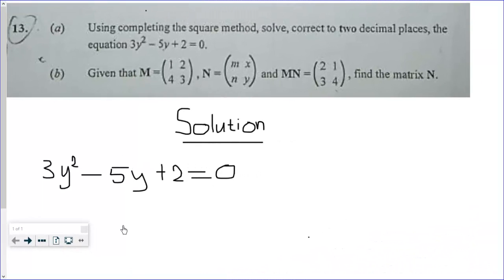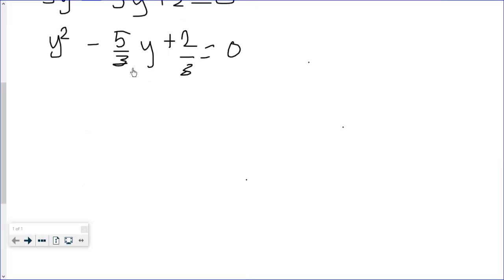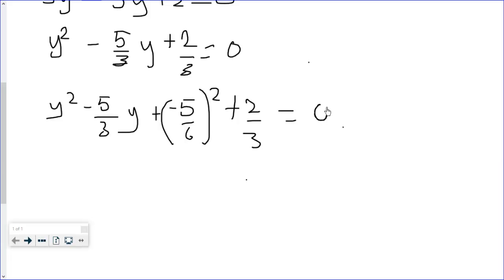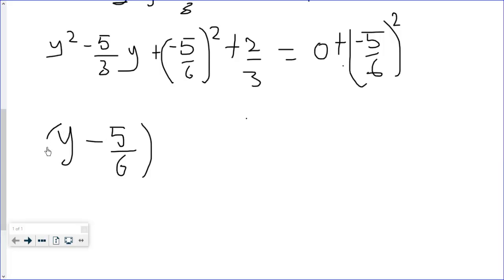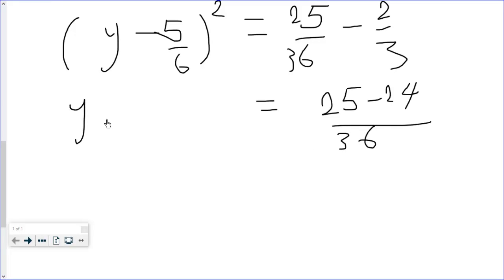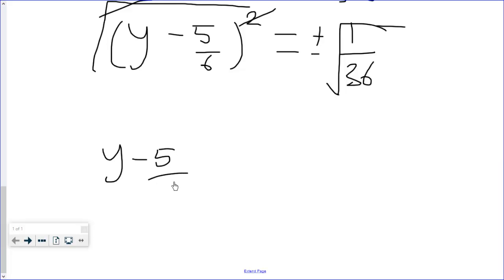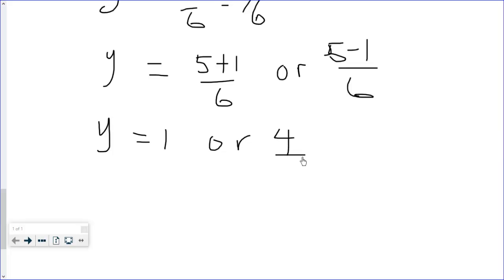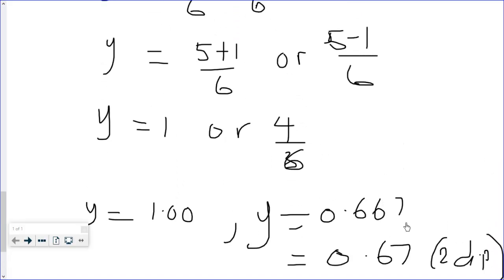Core Maths WASSCE May June 2017 13 a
Solution to Core  Maths  WASSCE 2017 Question 13 a